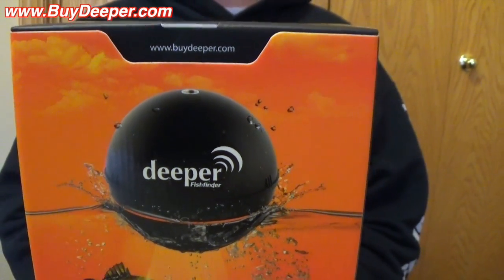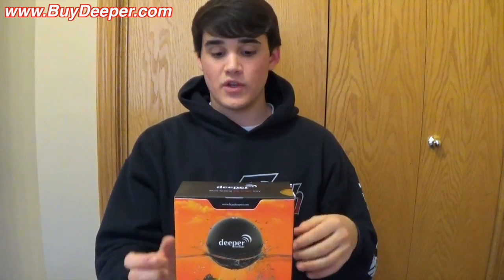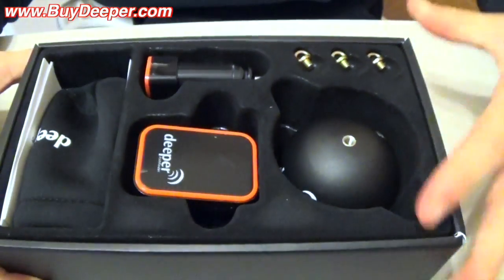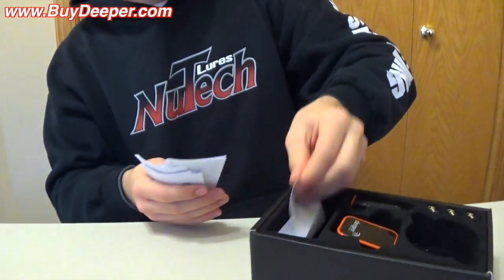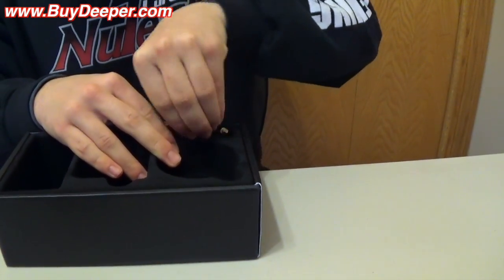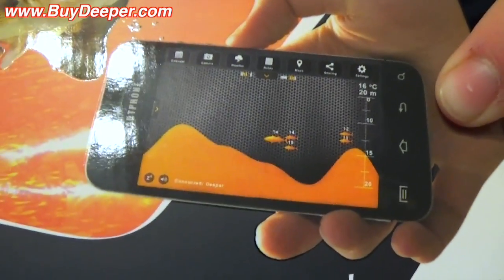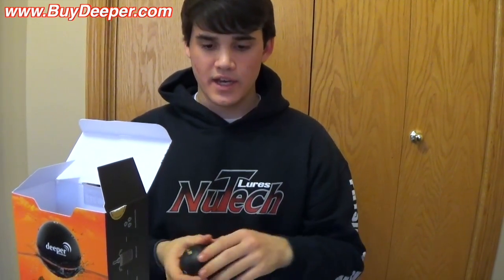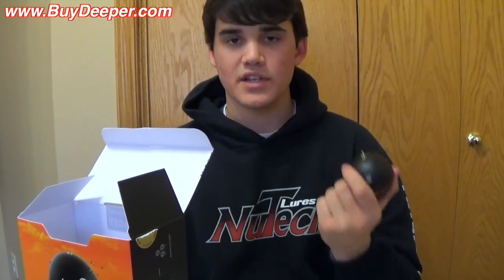Deeper Fish Finder Unboxing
I picked up this SICK depth finder that you can connect with your smart phone and take anywhere!

Have questions? Kik me at: fishingwithflair